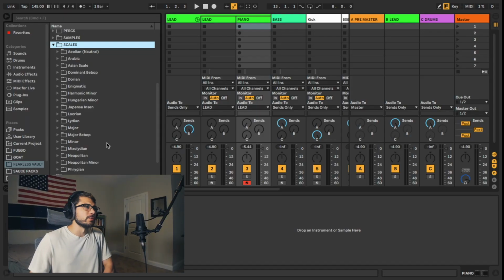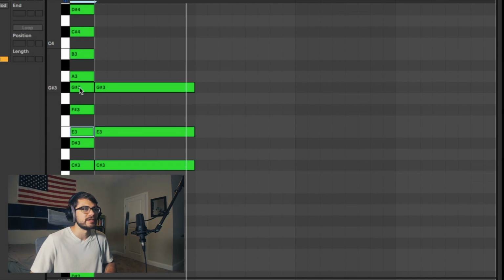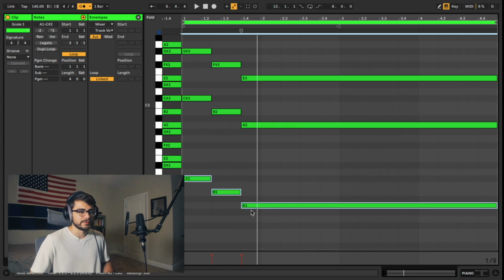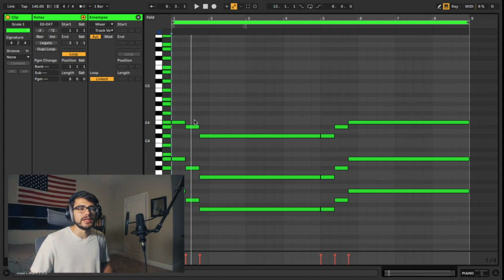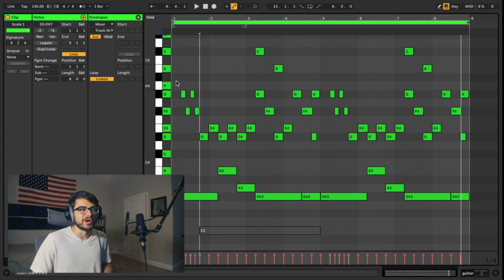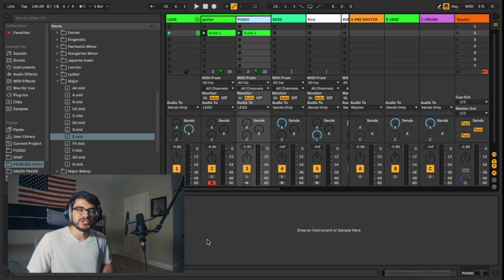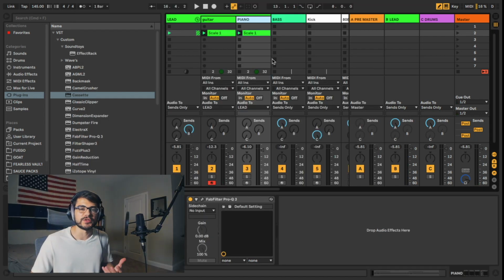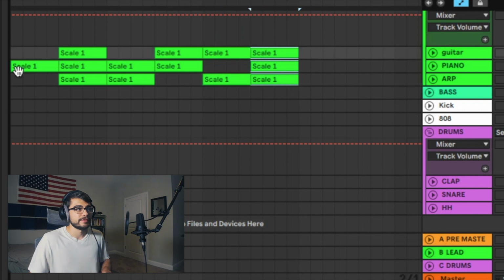Ableton Trap Melody Tutorial | How To Make Simple But FIRE Trap Melodies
This is a trap melody tutorial that is super easy to follow along, so you can use this for reference as much as you want

Watch this tutorial a couple times if your a beginner and you will find gems all over the floor!

Let's step up our trap melody game!

FREE Packs!